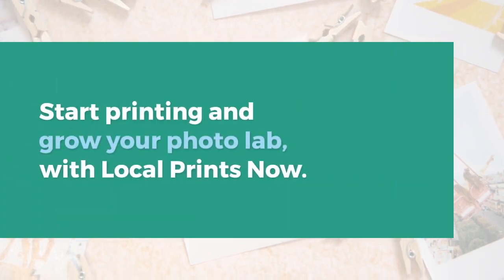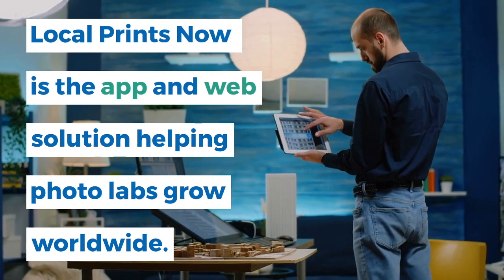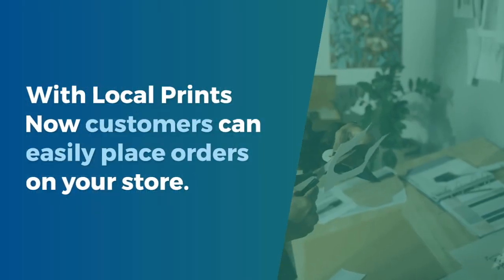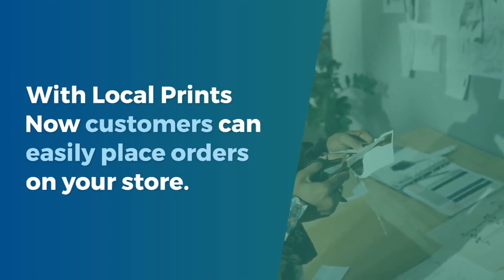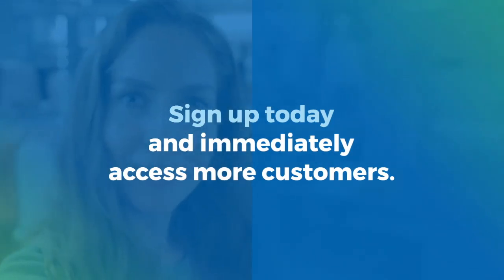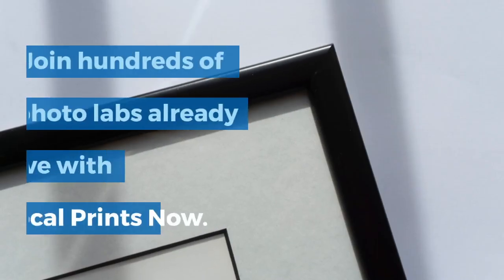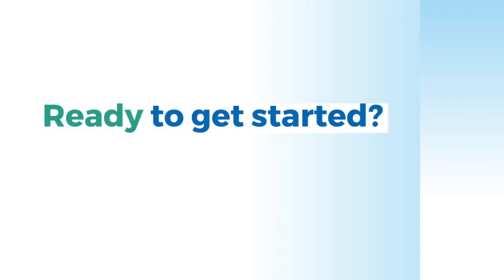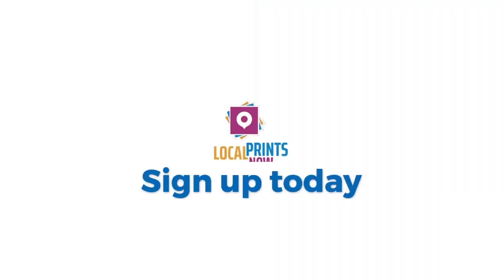Grow your photo-lab // Local Prints Now // E-commerce solution for photo stores // App & web orders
Instantly grow your photo-lab with Local Prints Now. Local Prints Now makes it easy for customers to order photo prints & gifts at your photo lab or retail photo store. Our easy to use apps & websites mean more customer orders for your store.